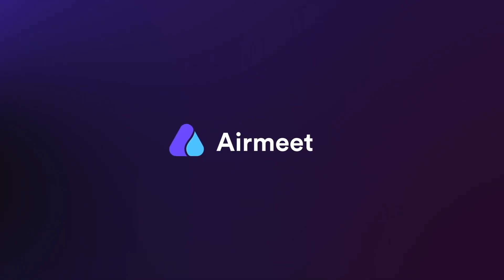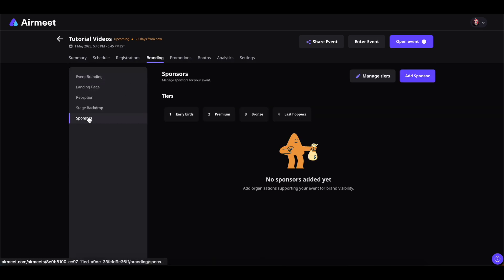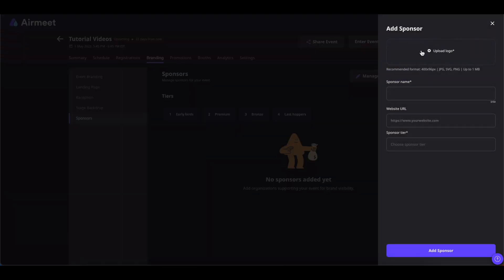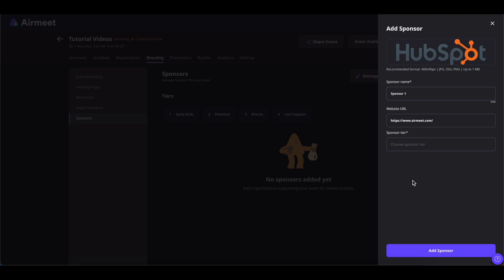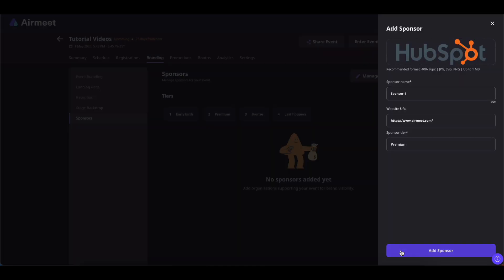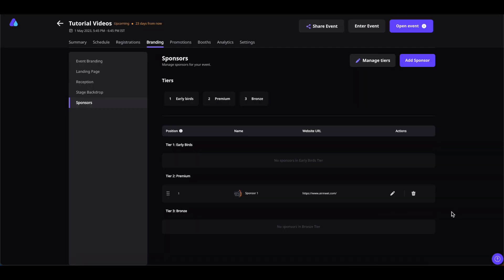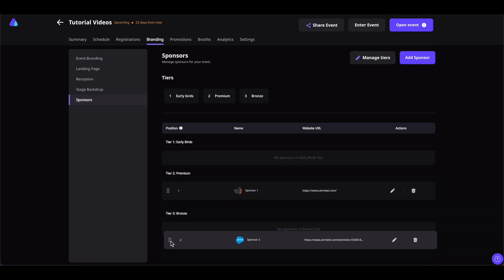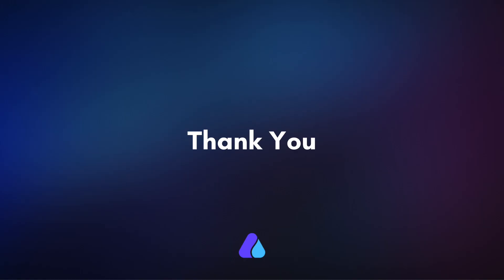How to Add the Sponsors and map them to the Tiers?